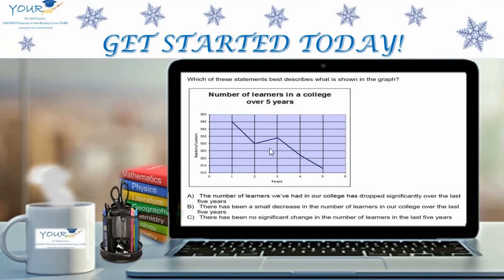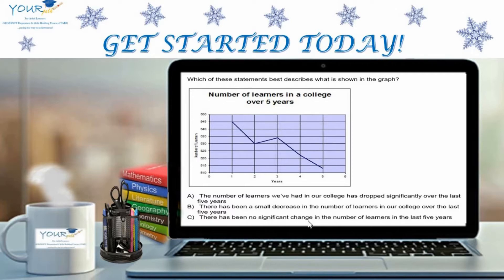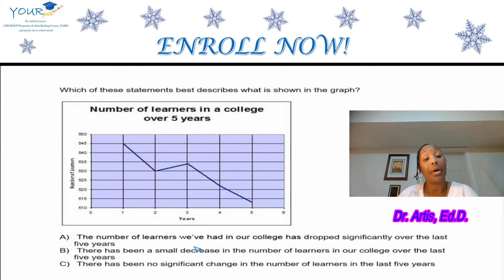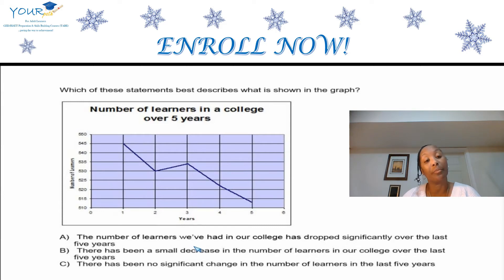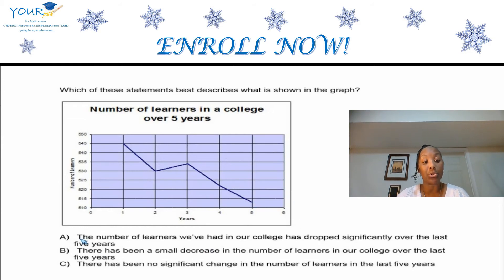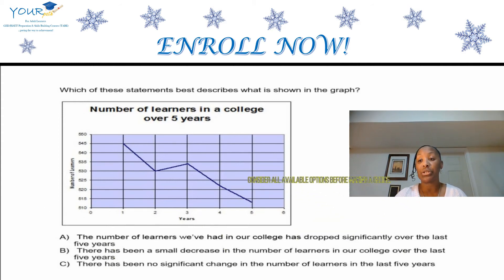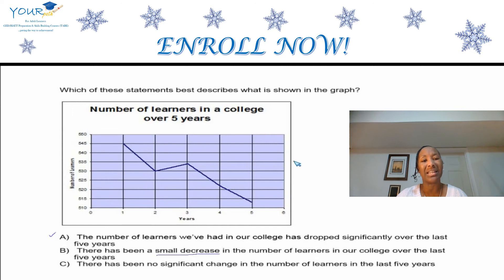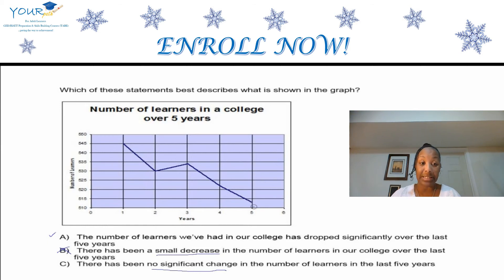GED/HISET: SOCIAL STUDIES: INTERPRETING DATA FROM A LINE GRAPH 👩‍🎓👨‍🎓⏰👍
STUDENT WILL LEARN HOW TO INTERPRET DATA FROM A LINE GRAPH SO THAT THEY CAN SUCCESSFULLY ANSWER SIMILAR TEST ITEMS ON THEIR OFFICIAL GED/HISET EXAM.